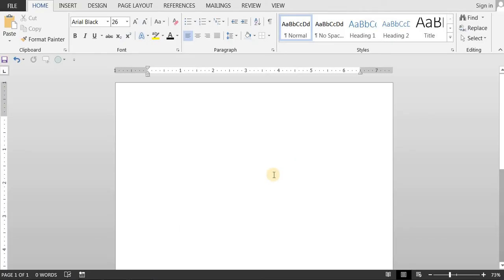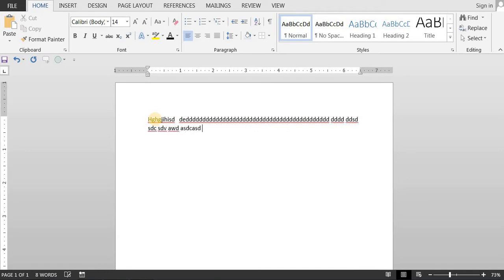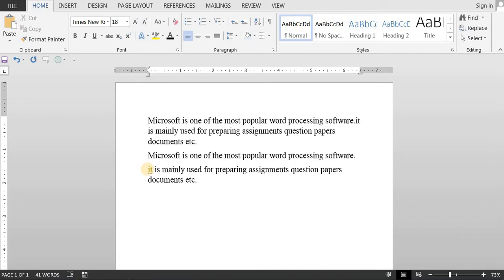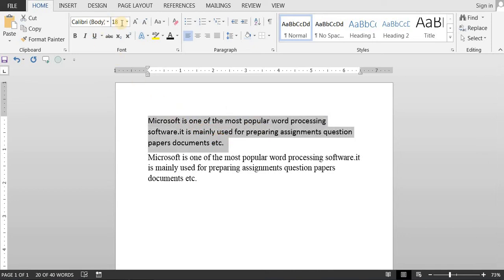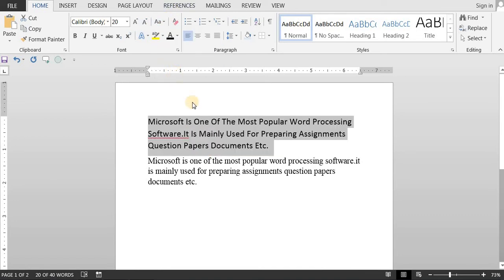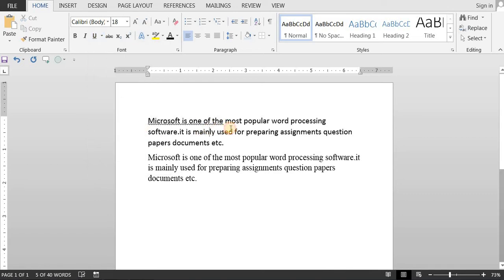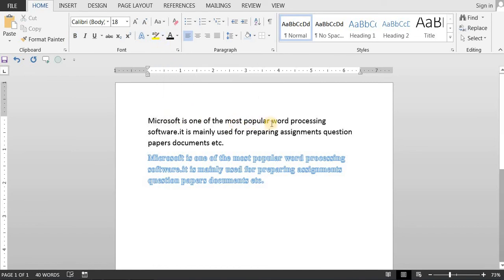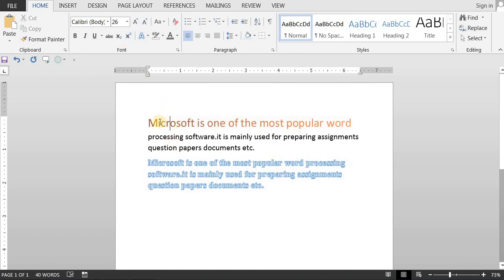Microsoft Word for beginners